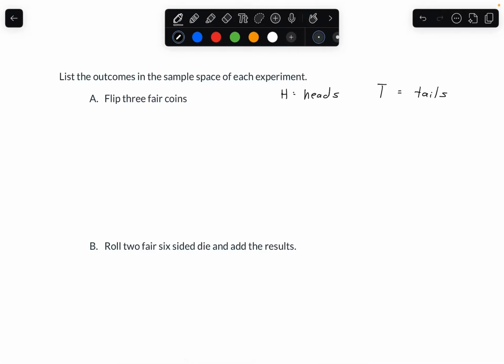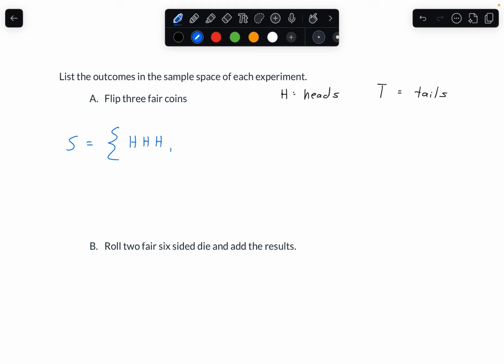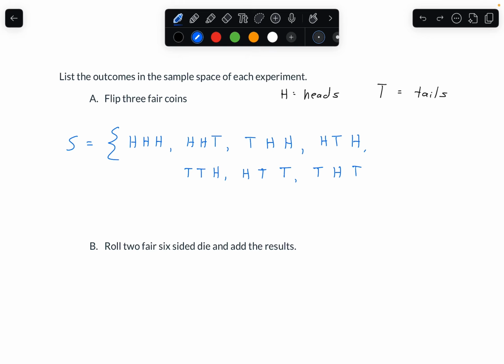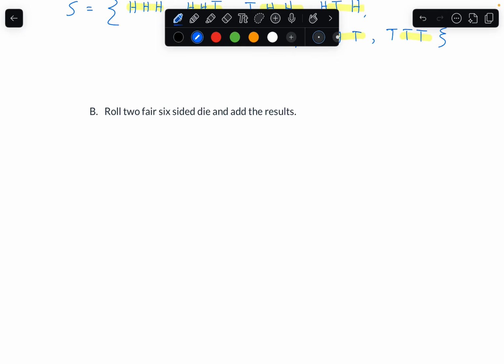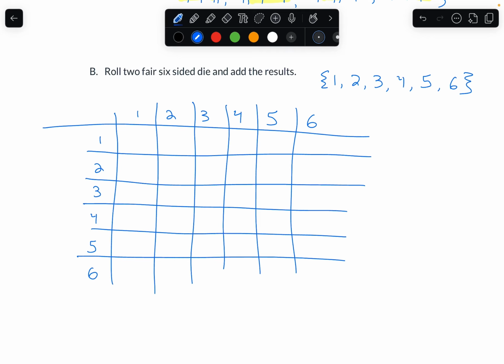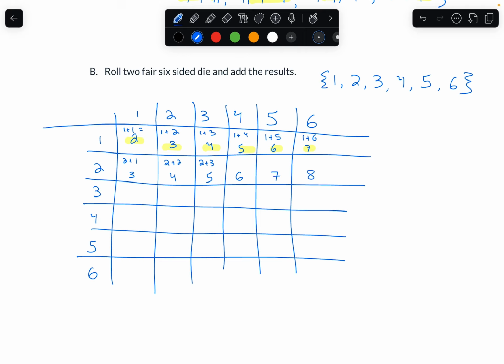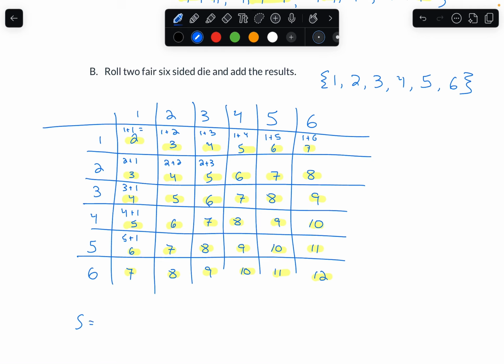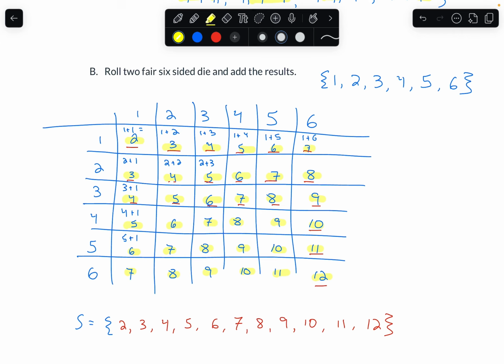3.1.2 sample spaces